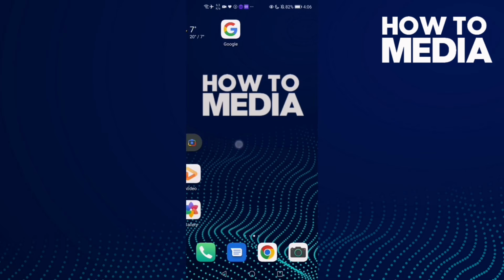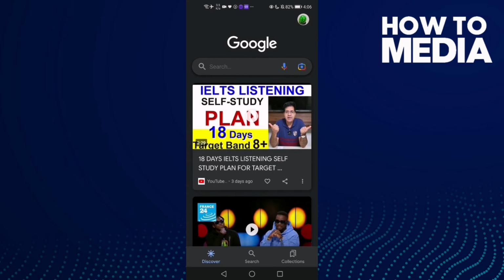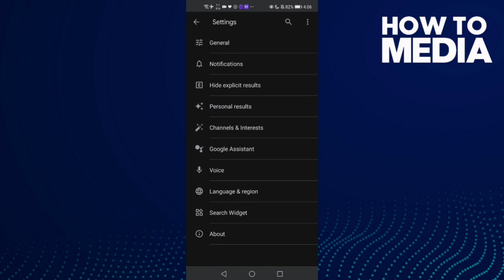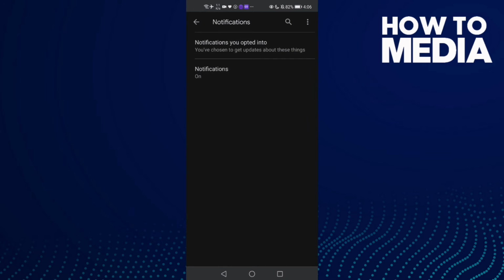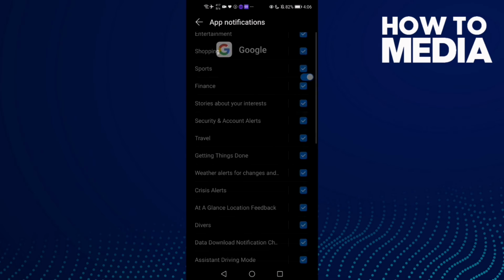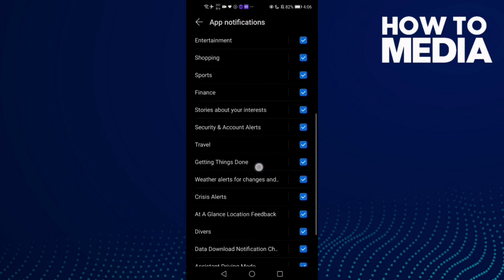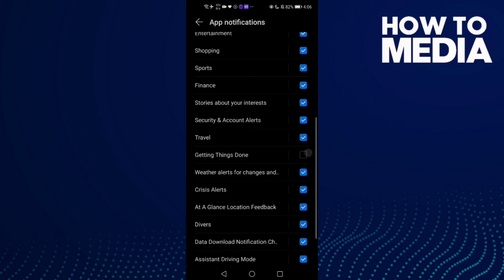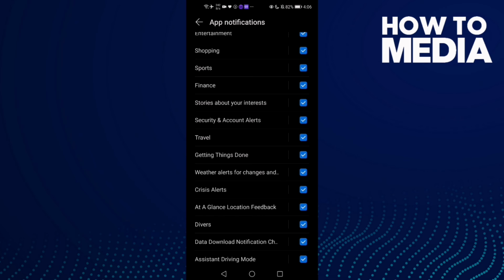How To Manage Getting Things Done Notifications on Google Mobile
in this video we discuss :